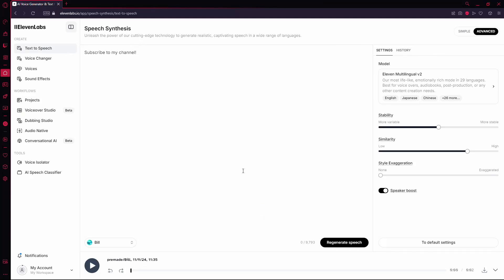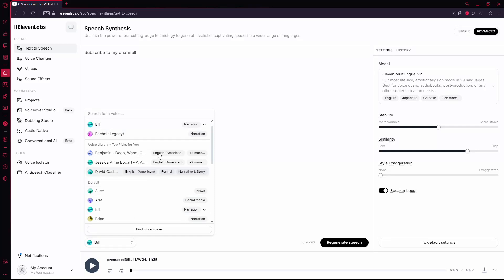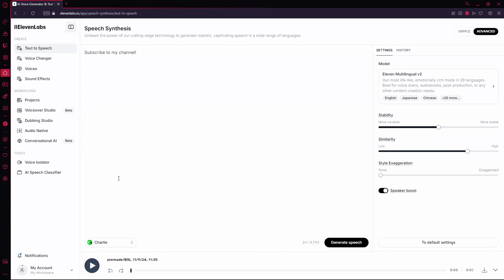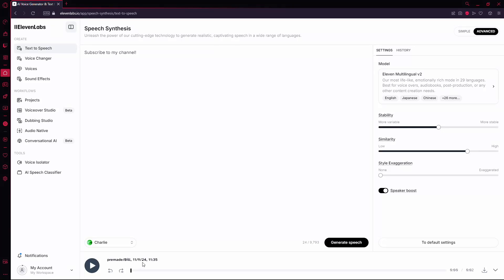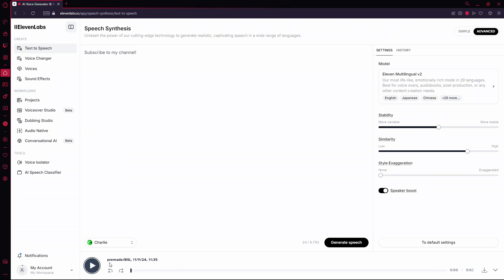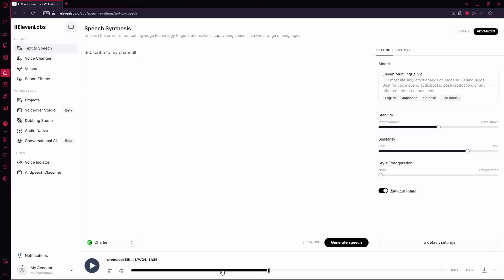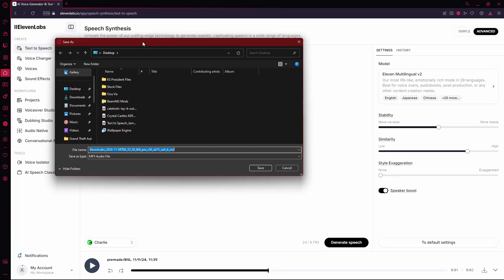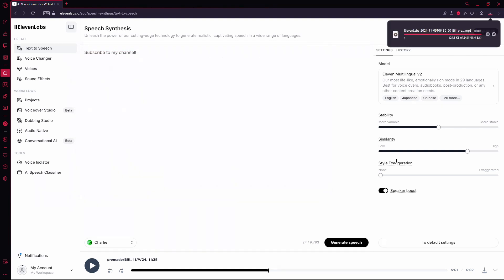How to Save ElevenLabs Audio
In this short tutorial I show you how to save ElevenLabs audio to your device.